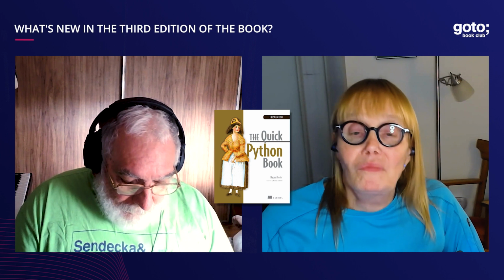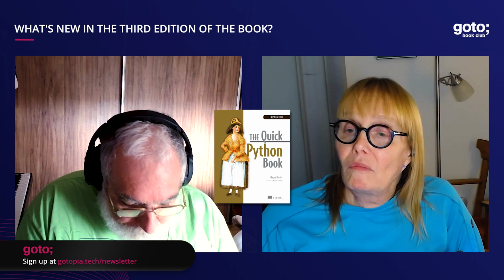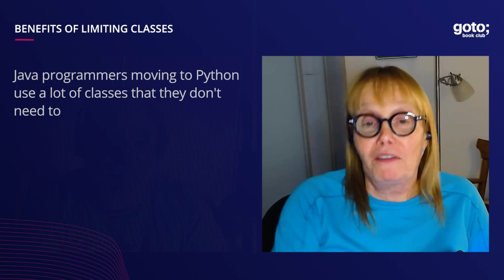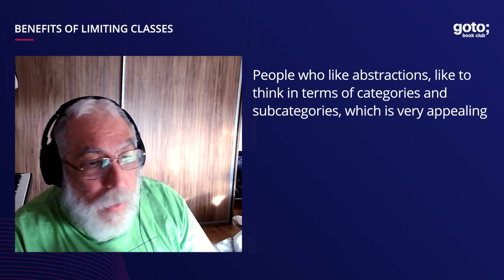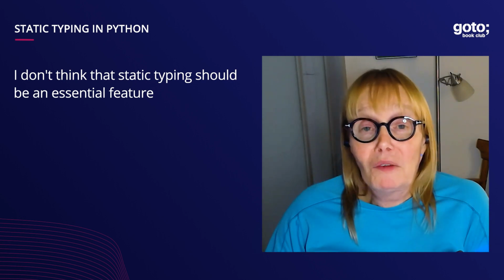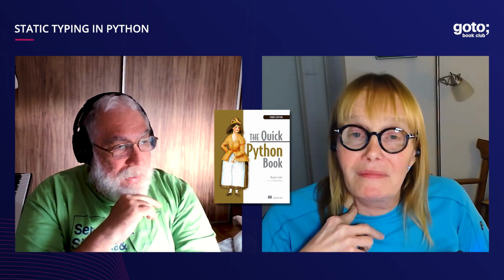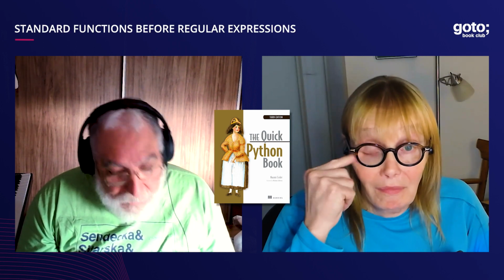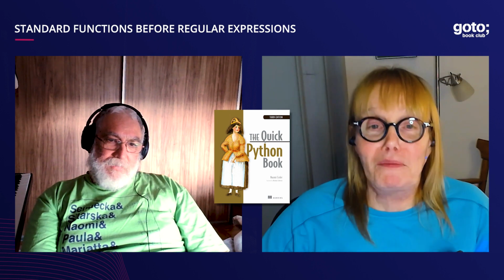The Quick Python Book • Naomi Ceder & Luciano Ramalho • GOTO 2022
Naomi Ceder - Python Instruction and Consulting & Author of The Quick Python Book @NaomiCeder
Luciano Ramalho - Principal Consultant at ThoughtWorks & Author of Fluent Python @LucianoRamalho

DESCRIPTION
Why is it better to start with functions before going into classes when learning Python? Join Naomi Ceder, author of “The Quick Python Book”, and Luciano Ramalho, author of “Fluent Python”, while they talk about the things they love about Python.
They explore the new developments of the language such as static functions or concurrency and chat about the reasons for which the language is so popular. They also touch on a business version for Python.

The interview is based on Naomi's book "The Quick Python Book"

TIMECODES
00:00 Intro
01:46 What's new in the third edition of the book?
11:09 Benefits of limiting classes
18:30 Static typing in Python
32:09 Standard functions before regular expressions
35:06 What’s the secret of Python’s success?
38:25 Concurrency in Python
41:10 What are syntactic macros?
45:48 Outro

RECOMMENDED BOOKS
Naomi Ceder • The Quick Python Book •
Luciano Ramalho • Fluent Python •
David Beazley • Python Distilled (Developer's Library) •
Wes McKinney • Python for Data Analysis •
Guy Harrison & Michael Harrison • MongoDB Performance Tuning •
Ken Youens-Clark • Tiny Python Projects •